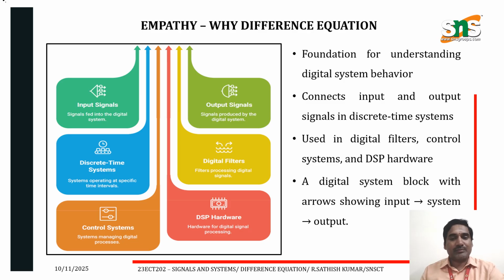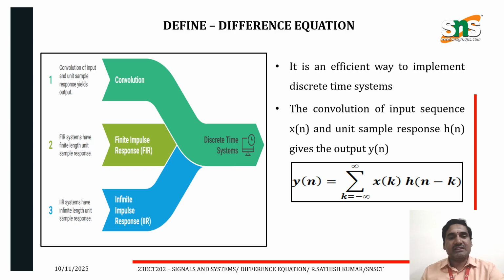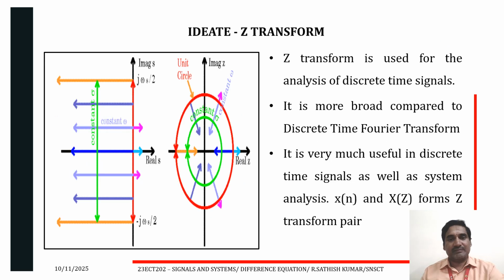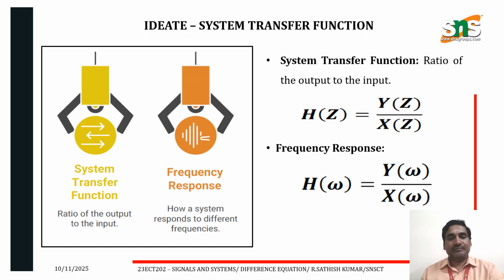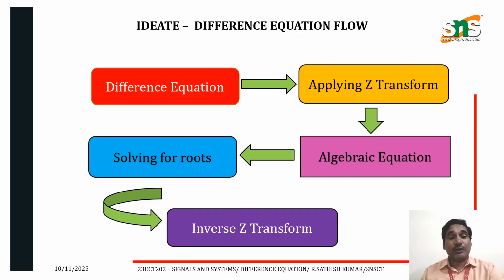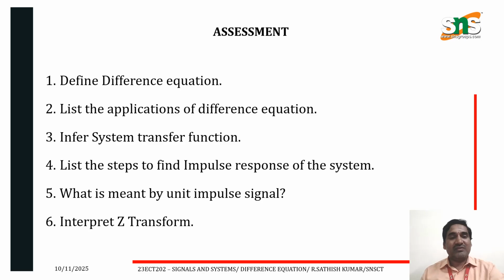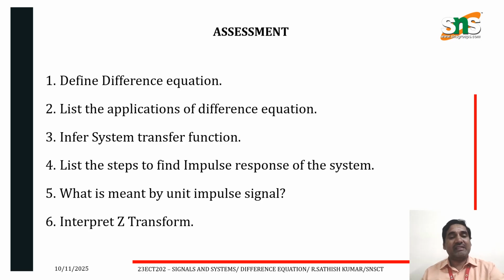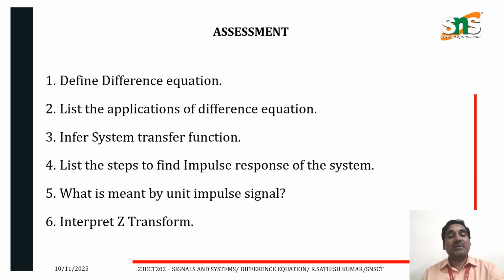Difference Equation in LTI DT Systems | Signals and Systems | SNS Institutions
A difference equation is a mathematical expression that relates the input, output and past values of an output signal in a Linear Time-Invariant (LTI) discrete-time system. It is the discrete-time equivalent of a differential equation in continuous-time systems. Difference equations are widely used to describe digital filters, recursive systems and DSP algorithms. It is used in Speech and audio processing, Control systems, Communication systems, Biomedical signal filters and Predictive models.